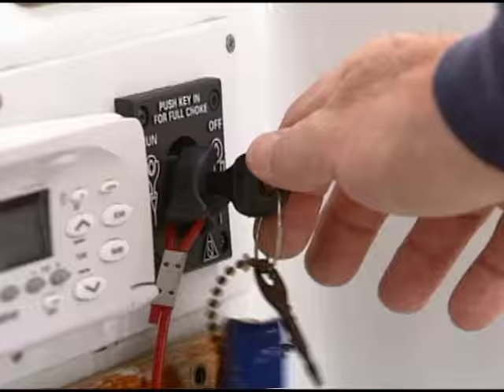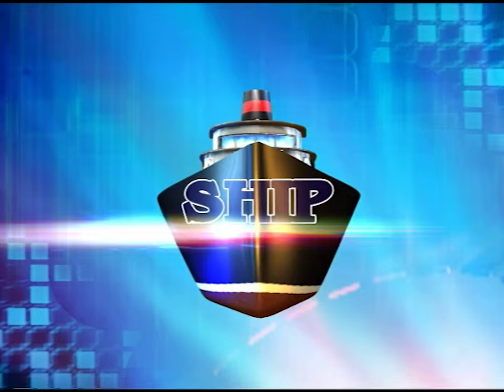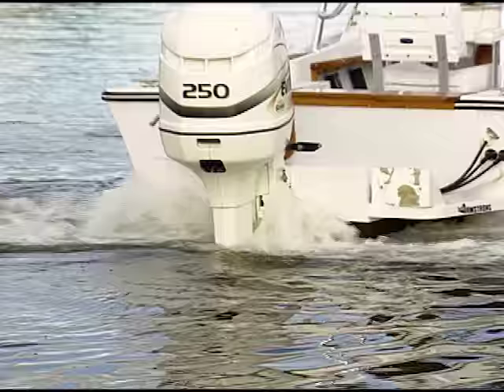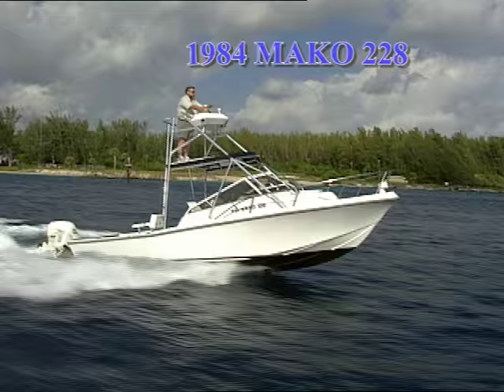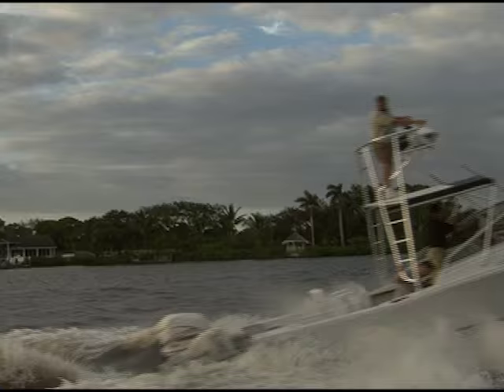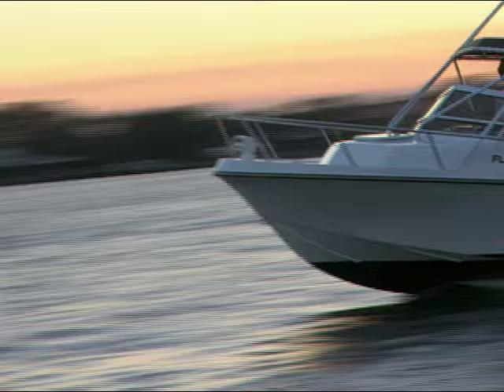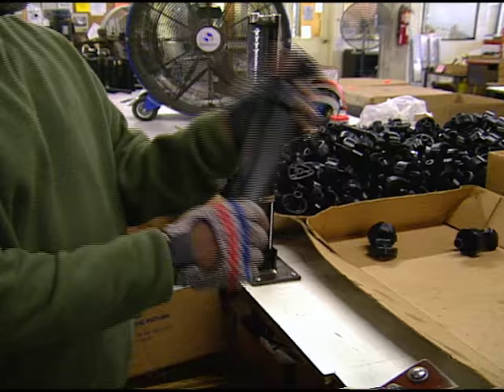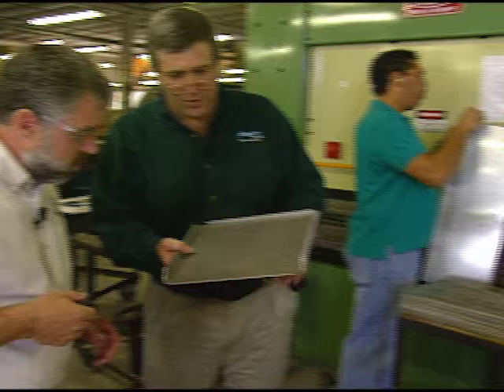PREVIEW of SSTV 9-04 - Replacing Trim Tabs on Mako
[PREVIEW VIDEO} Dive into the ultimate viewing experience!  Ship Shape TV's YouTube Channel is your gateway to all 26 seasons of boating improvement hosted by John Greviskis.  Past episodes are uploaded in full every week. In this boat improvement episode we replace the spring acting trim tabs on the Mako with electric trim tabs... to increase maneuverability.